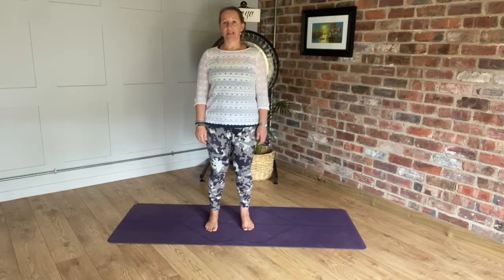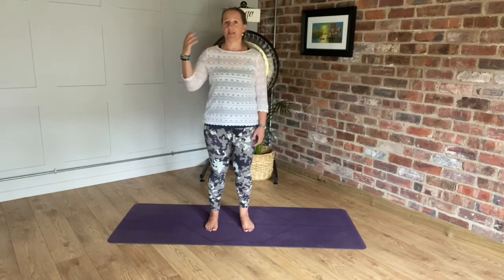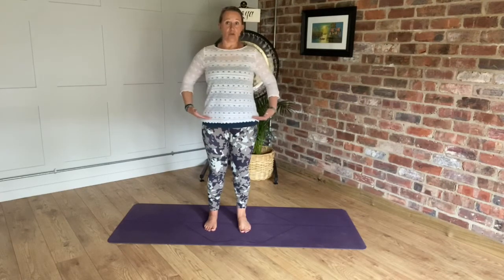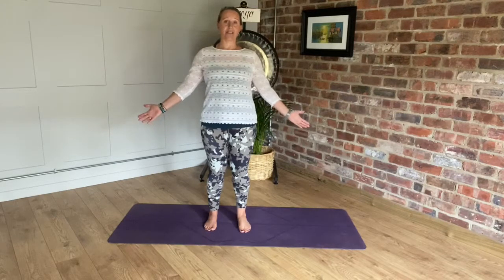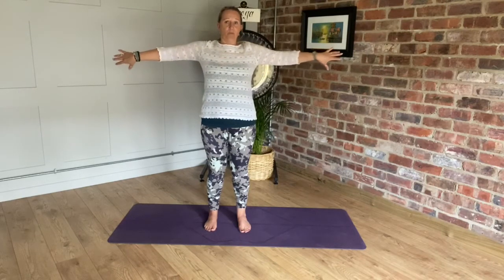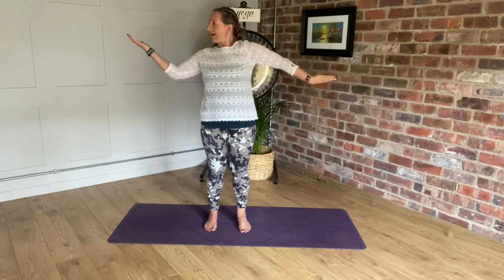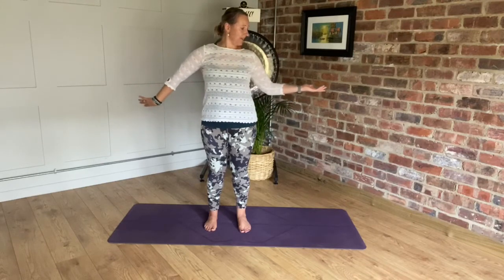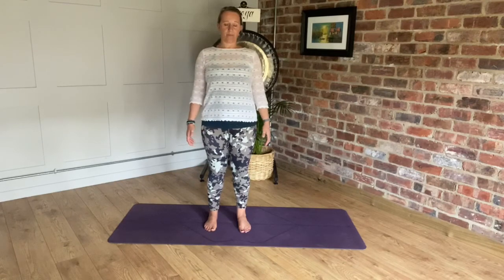Movements for the shoulders and neck: The Yoga House Yarm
A range of movements to help release tension from shoulders and necks,  to open the chest and help create a wonderful feeling of lightness.

For anyone with high blood pressure and neck or shoulder problems ,  please keep your arms lower than shoulder height.

This video forms part of the a programme of Yoga classes from The Yoga House Yarm. The focus of this programme is for students to learn postures and sequences that you can take away from class and practice at home.

Please practice yoga safely. If you have any health concerns please contact your doctor before starting a yoga programme. If you need to rest at anytime during the video please do,  and remember all instructions are invitations only, you need to decide if today your body is able to make these movements.